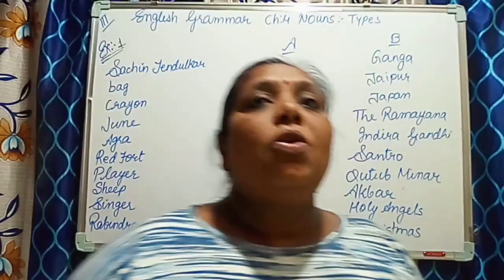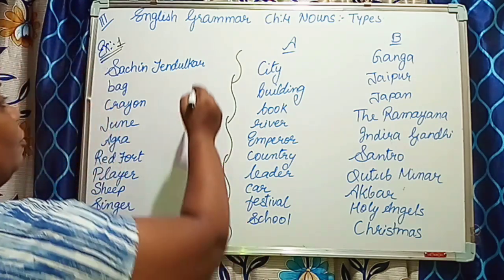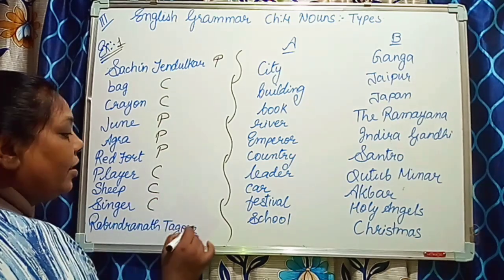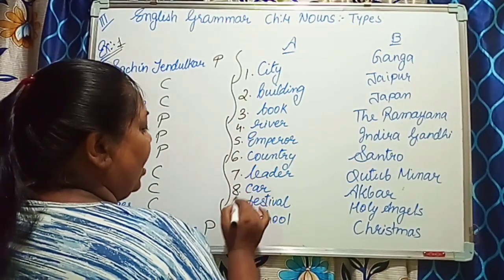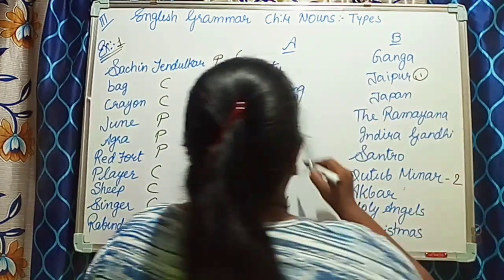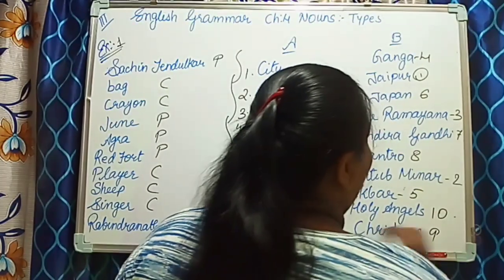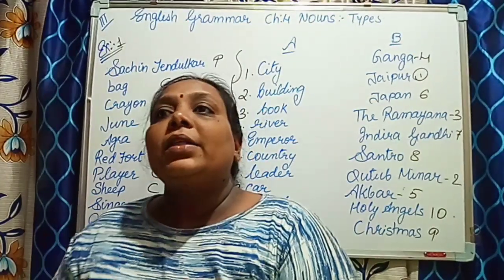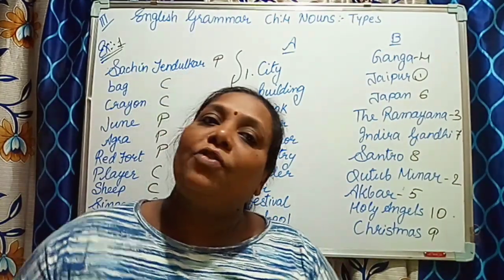Class 3 Ch:- 4 Nouns - Types Excelling English Grammar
Hello friends,

In this video i explained in short and simple method.

nouns, types of nouns, kinds of nouns in English Grammar

Nouns are names of person place animal and thing.

Proper Noun, Common Noun, Collective Noun, Material Noun

What is a Proper Noun?
Special name given to a person place animal and thing is a Proper Noun.
Proper noun always begins with a capital letter.

Peter loves to play football.
All children want to visit Disneyland.
My pen is called Sparkles.
Cookie, my cat loves to eat fish.

What is a common noun?
Name of any person place animal and thing is a Common Noun.
The common noun always begins with small letter.

All the boys enjoyed the friendly match.
We went to the beach, yesterday.
I bought some Colourful pencils.

typesofnouns grade3 vini academy

Thanks
Vini Academy  Vini Ma'am